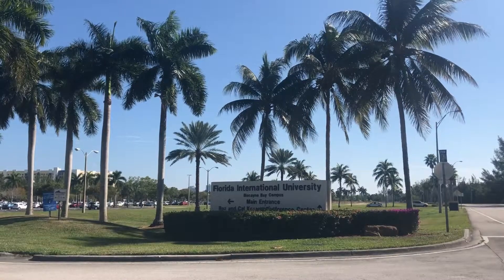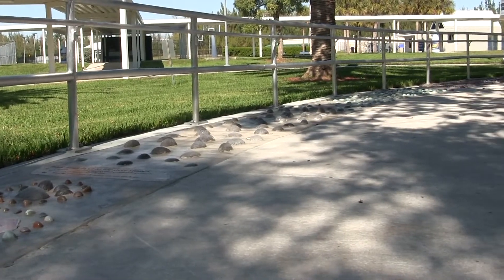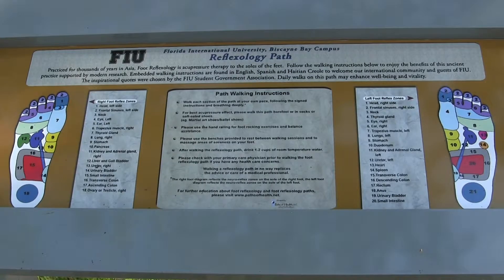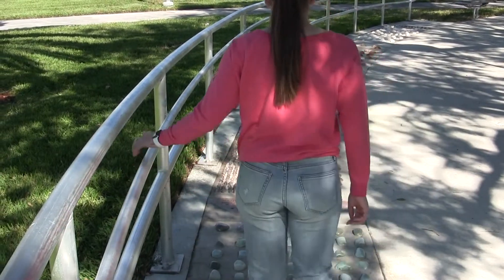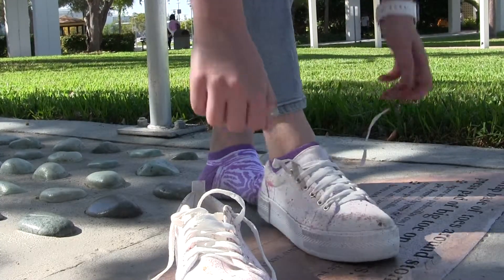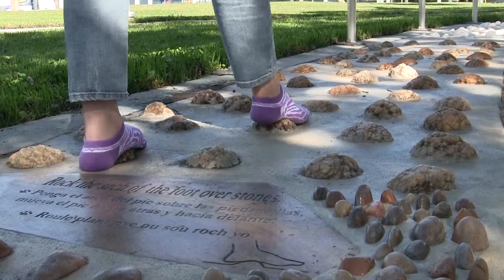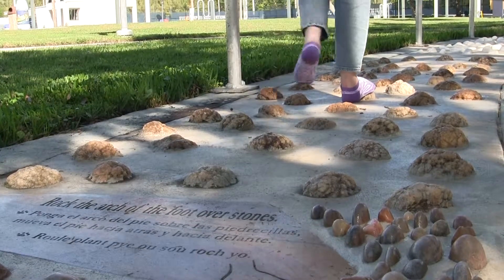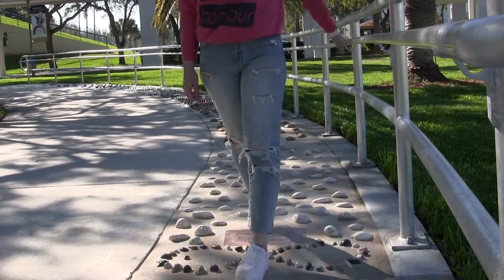FIU 1st Reflexology Path in the East Coast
Producers: Valentina Palm & Josie Garcia